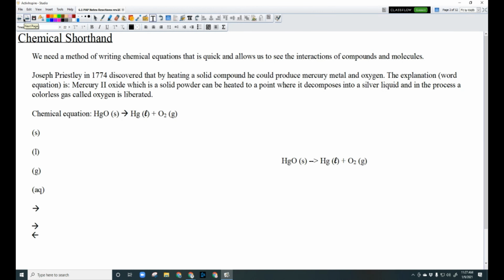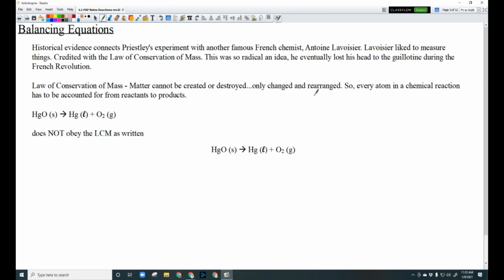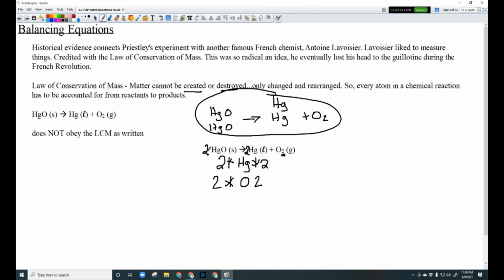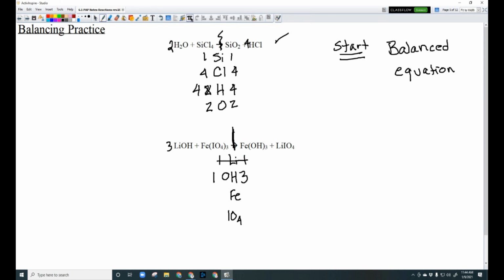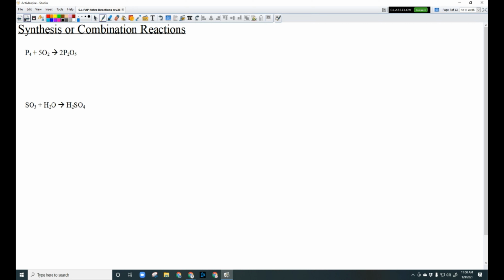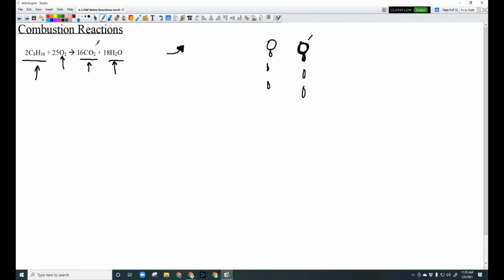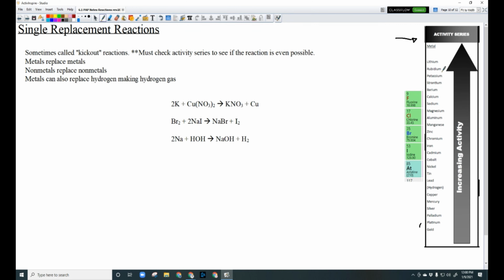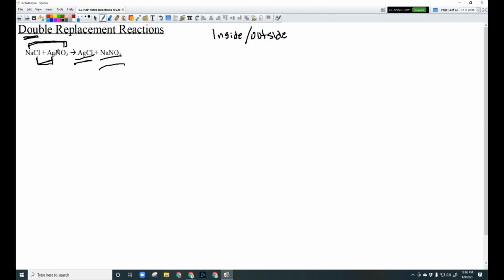Types of Reactions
The 5 basic types of reactions are outlined. The symbols used in writing chemical equations are introduced and the basic steps for balancing equations are covered.